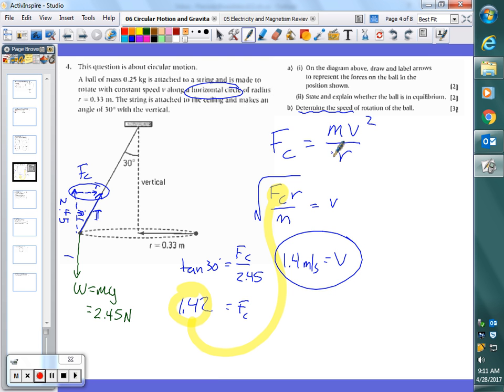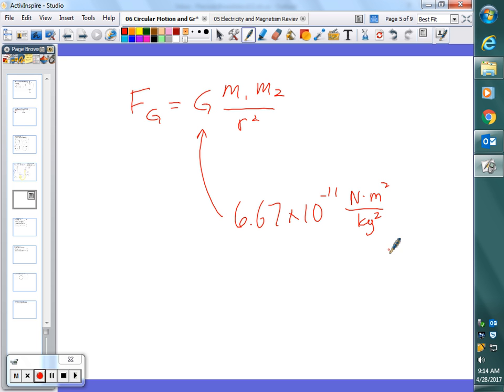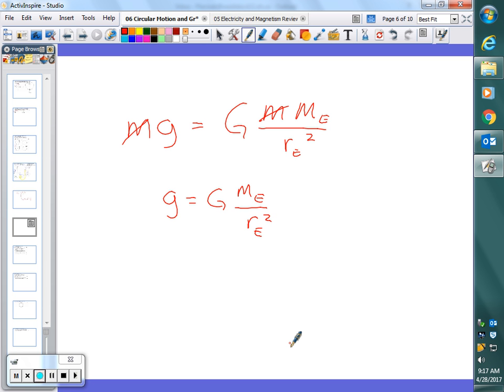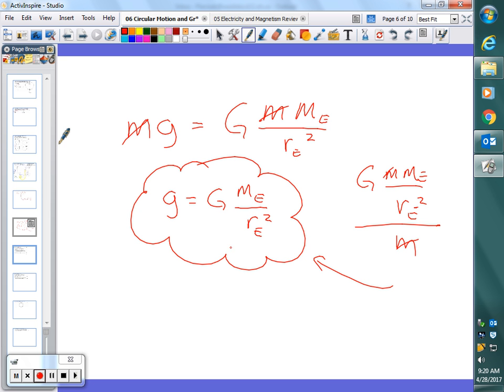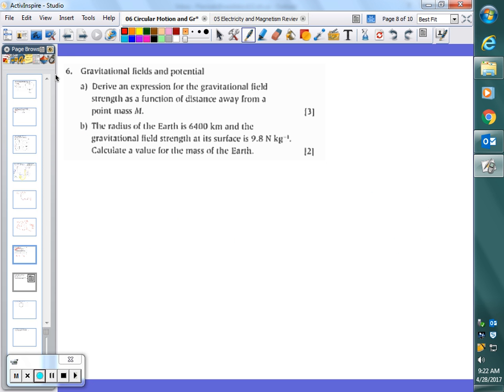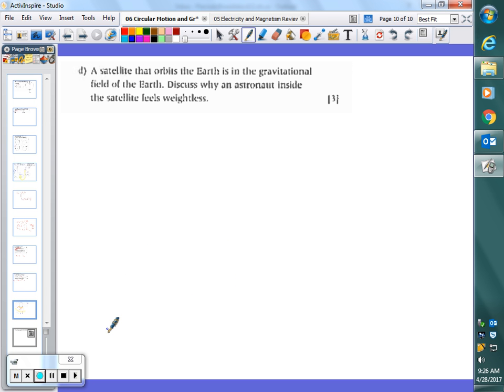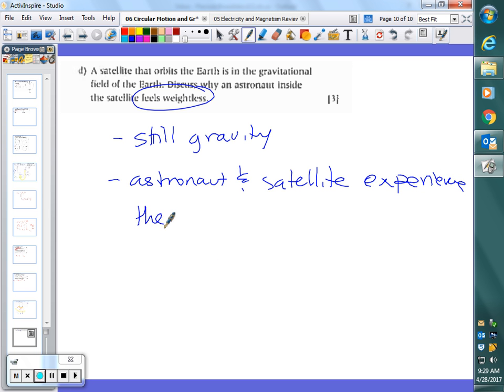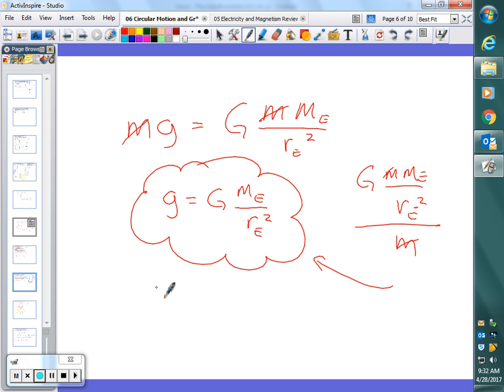IBPHYS2 2017Apr28 Exam Review Part 1